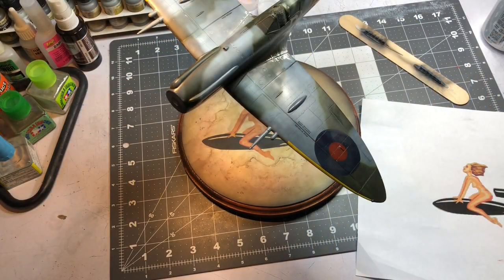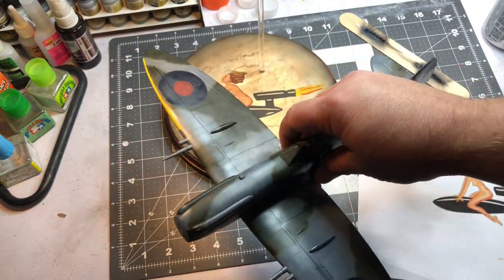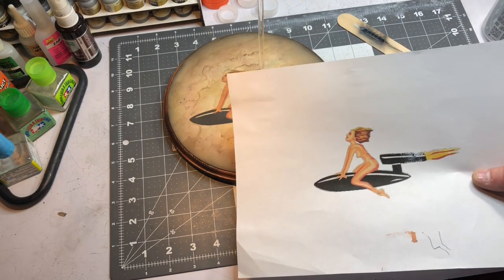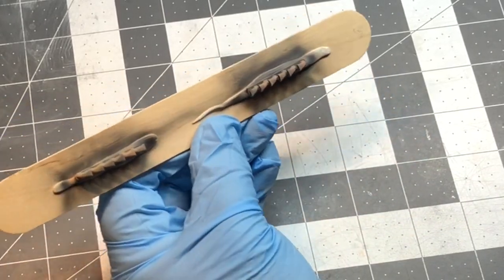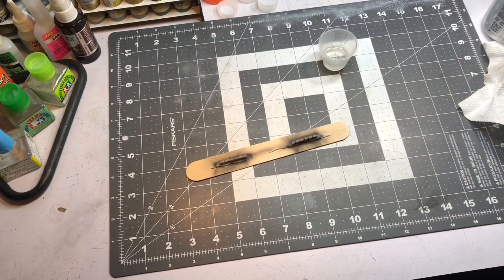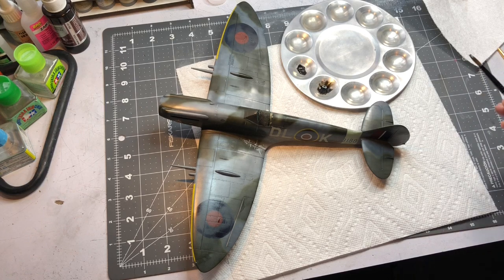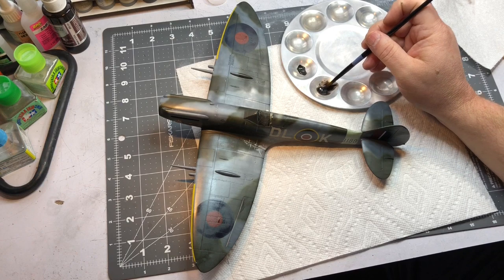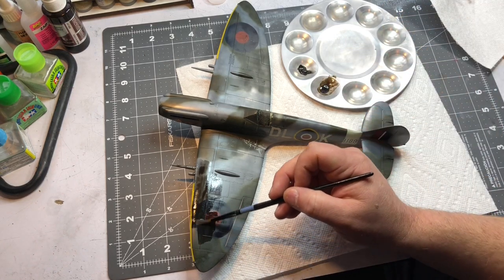Pacific Coast Models 1/32 Mk. XIVc Spitfire Build Part 4: Weathering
I paint the exhaust stacks and do a little weathering.